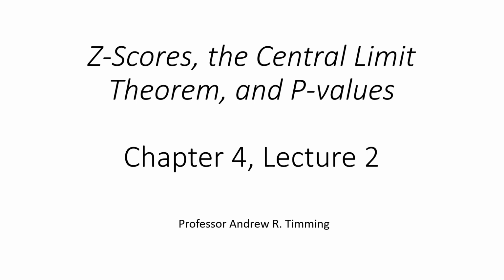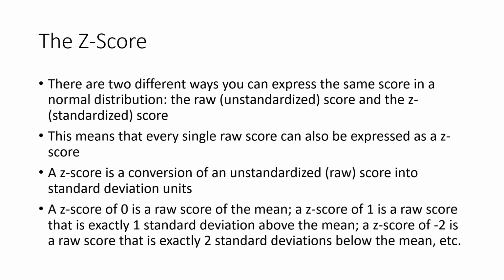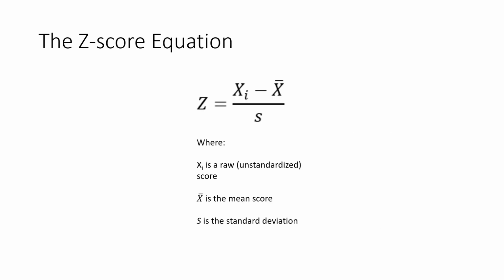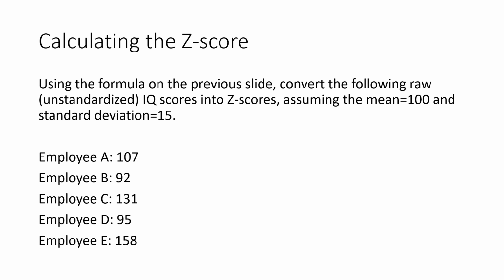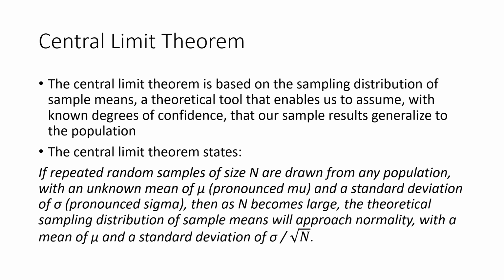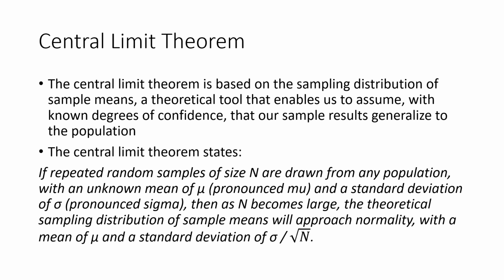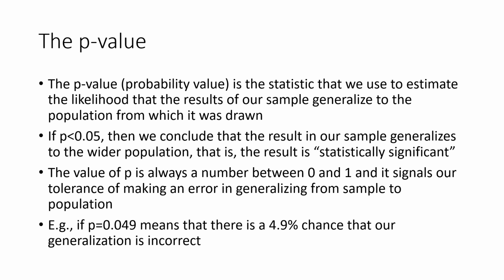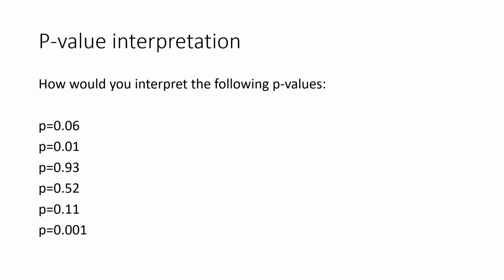Z-scores, the Central Limit Theorem, and P-values (Chapter 4 Lecture 2)